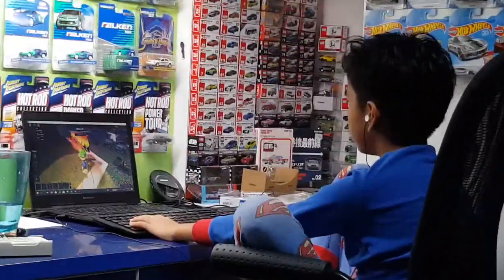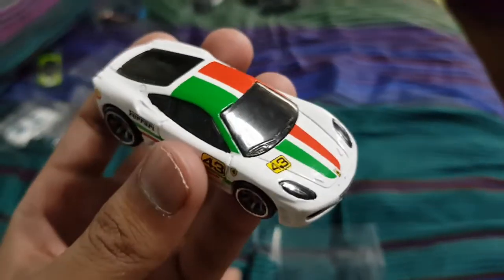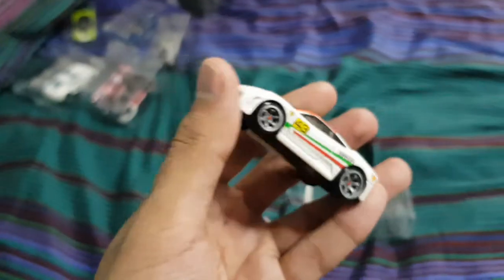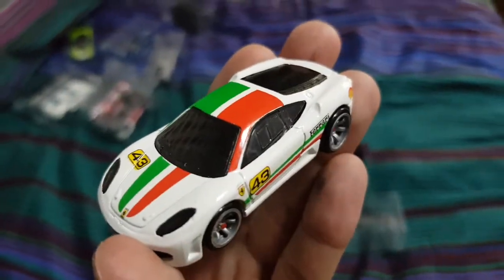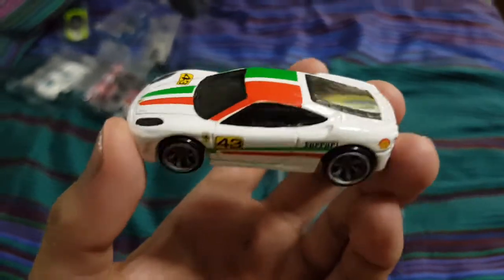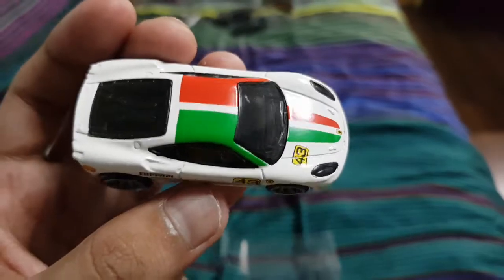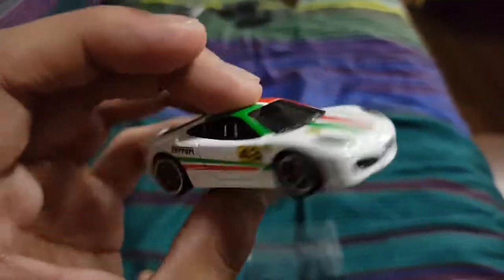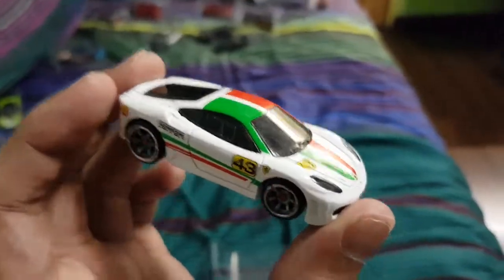Ferrari 360 Modena Ferrari Racer Hot Wheels Review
What's up again guys and here is another video for you!